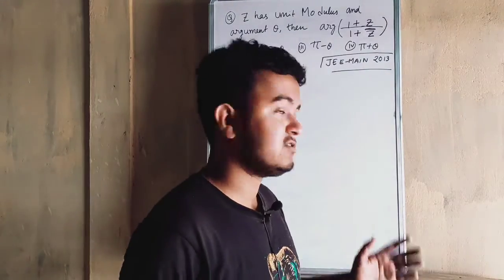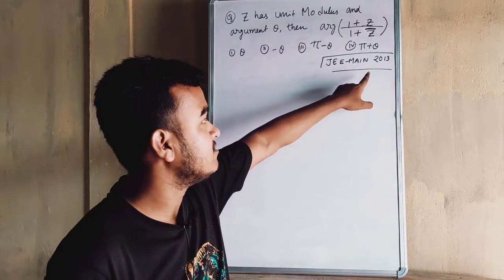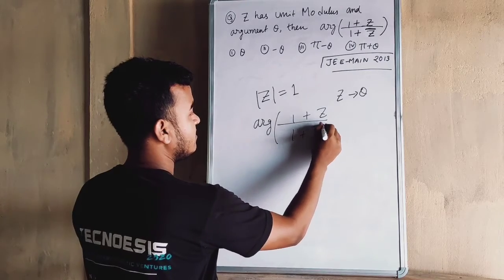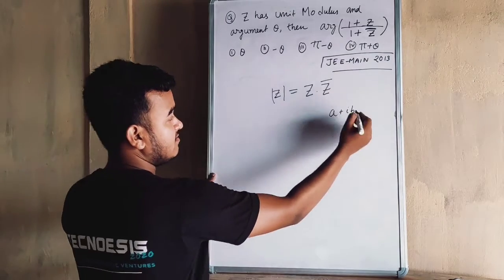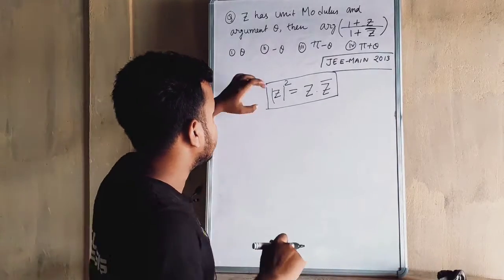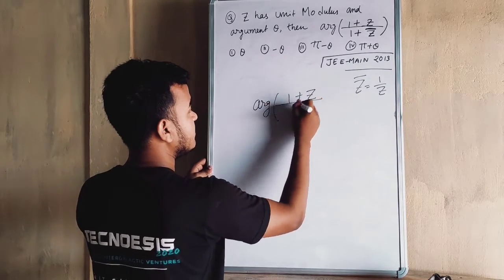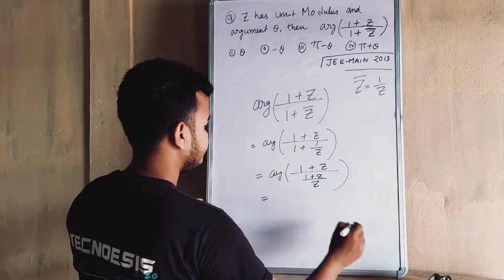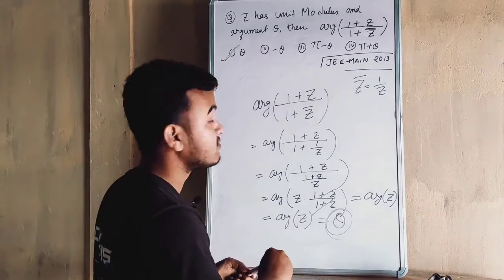Complex Numbers Previous year questions JEE || Part - 3